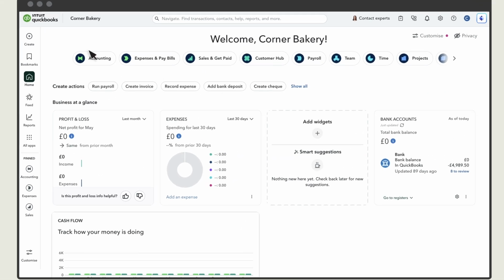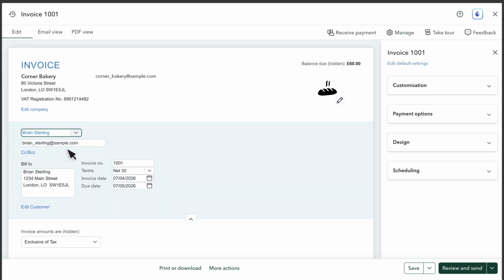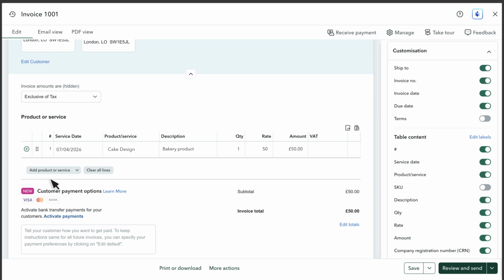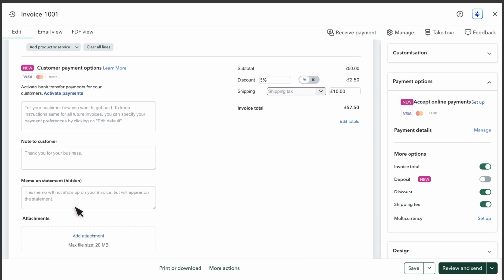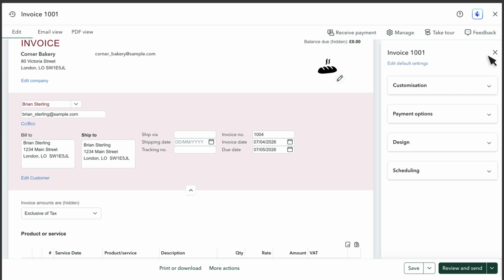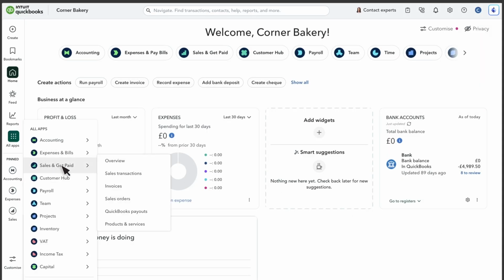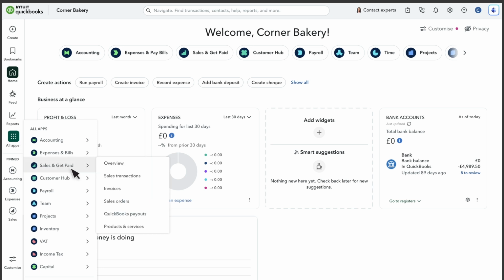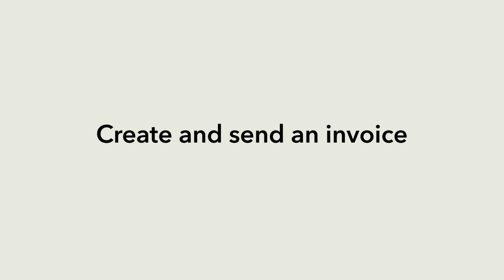How to create and customise an invoice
Let’s go over how to create an invoice in QuickBooks Online. We’ll also review all the customisation options you have to tailor the invoice to your business and show you how to let your customers pay your invoice online. Finally we’ll show you where you can review the status of your invoice once you send it.